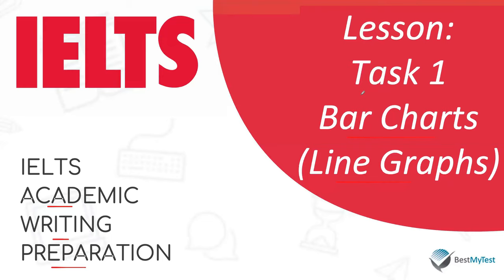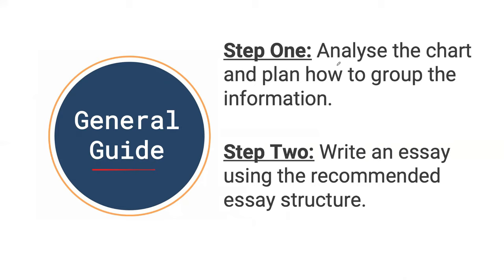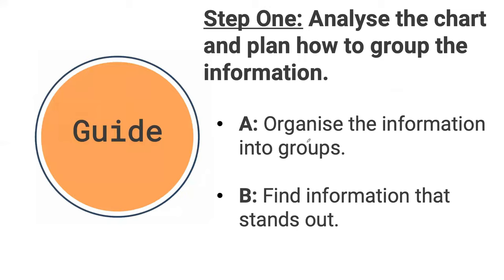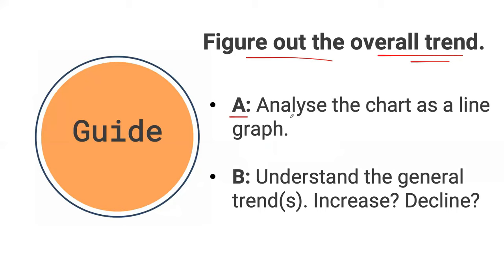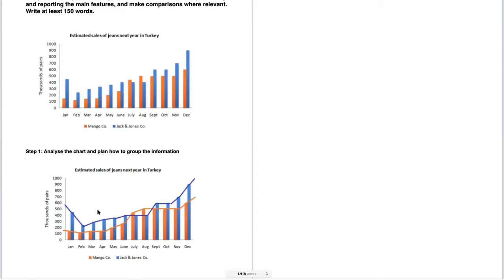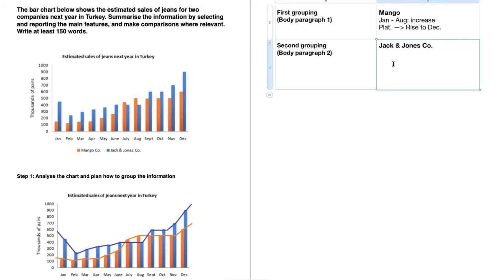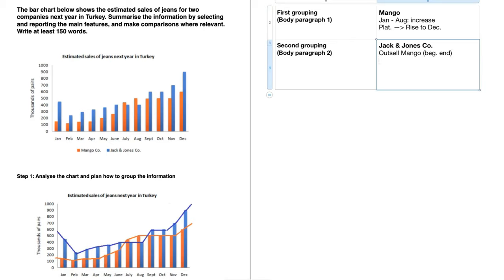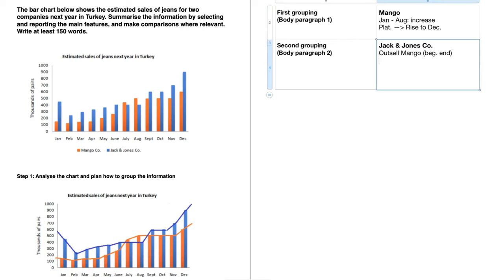IELTS Academic Writing Task 1 - Bar Charts Lesson 2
In this video, you are going to learn how to describe bar charts that you’ll find in the IELTS Academic Writing Task 1 questions. Specifically, we will be looking at bar charts with years or dates on the X-axis.

To watch all of our IELTS videos and lessons, go